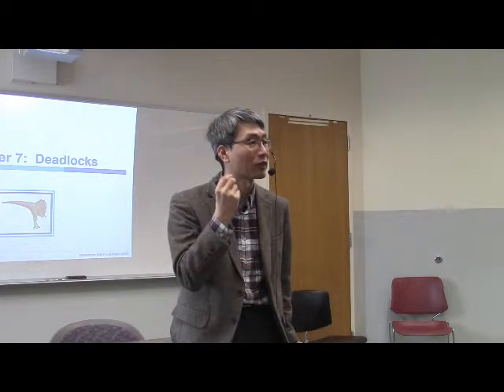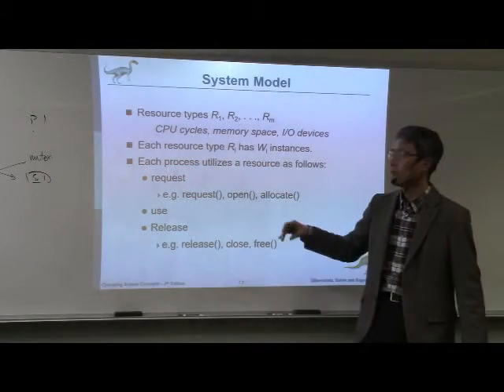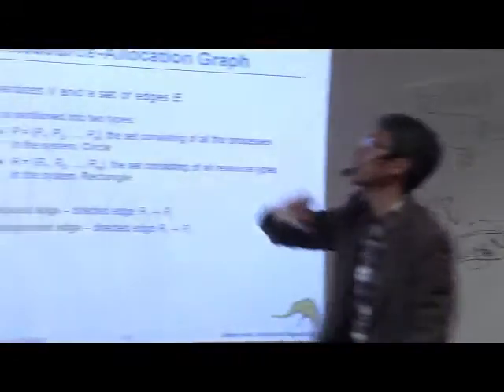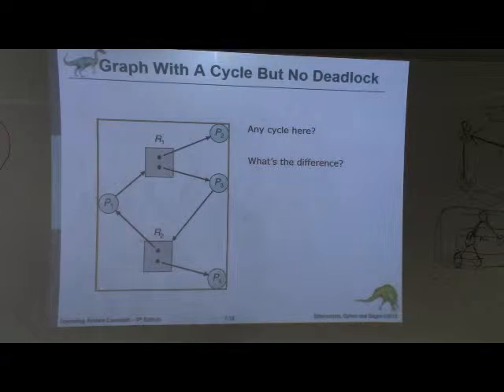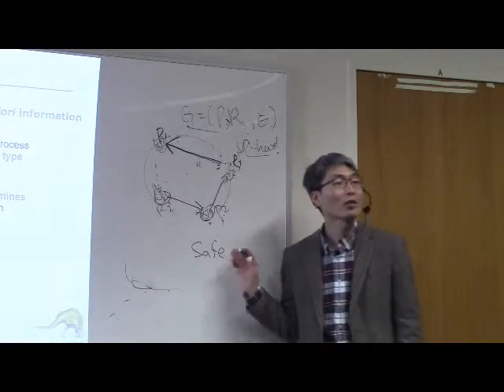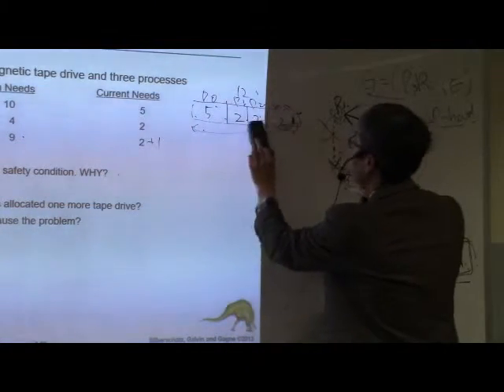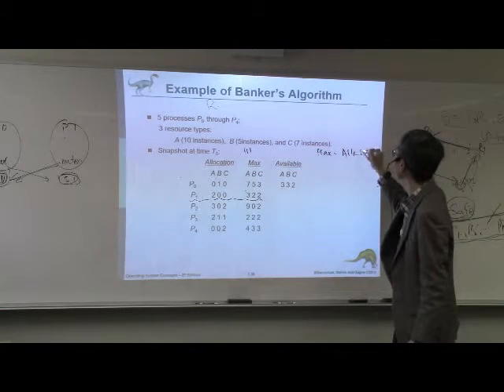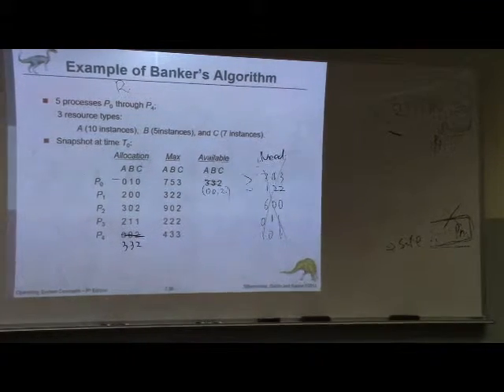CPSC503 CH7 (14_03_03_2016)